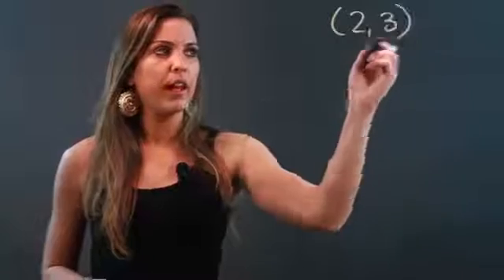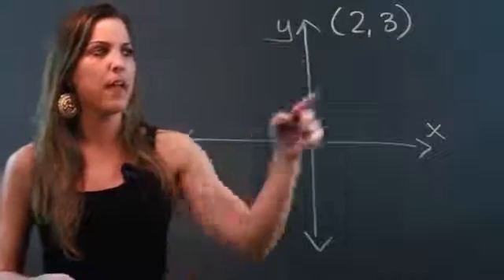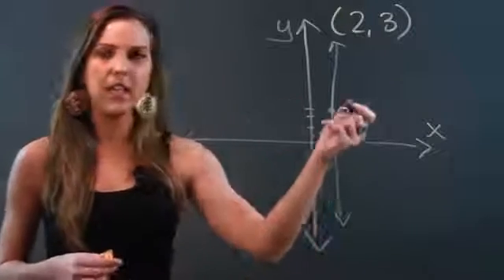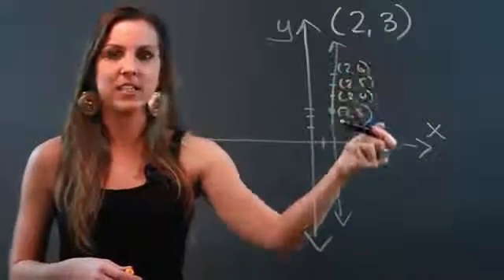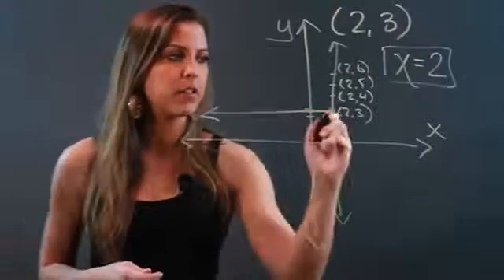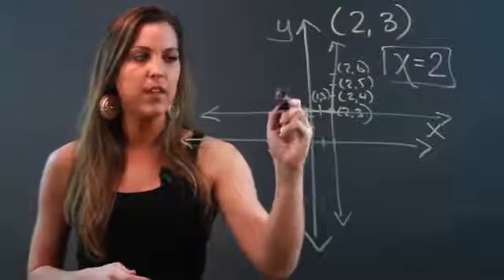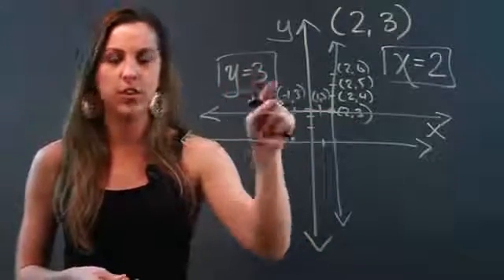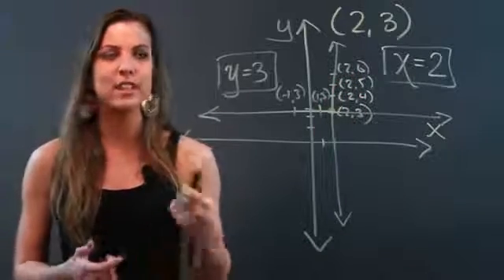How to Write Equations for the Vertical & the Horizontal Lines Passing Through the Point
How to Write Equations for the Vertical & the Horizontal Lines Passing Through the Point. Part of the series: Math Tips. Equations for the vertical and horizontal lines passing through a point need to be written in a very specific way. Find out how to write equations for the vertical and horizontal lines passing through a point with help from a longtime math teacher in this free video clip.